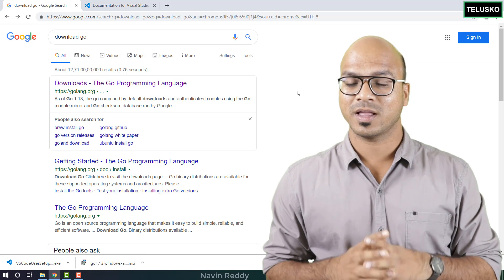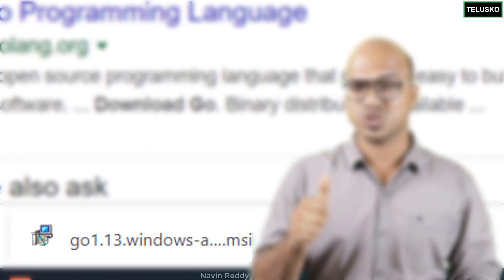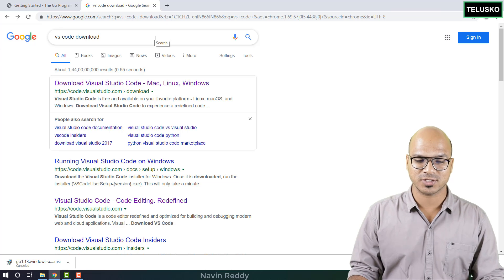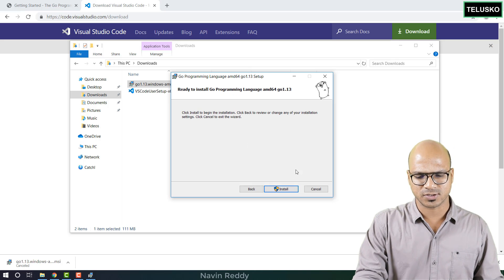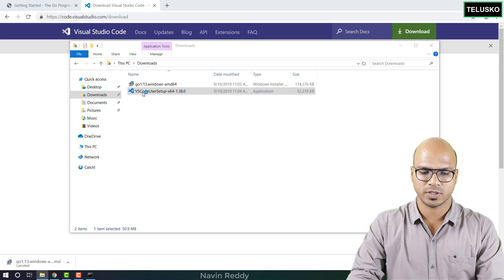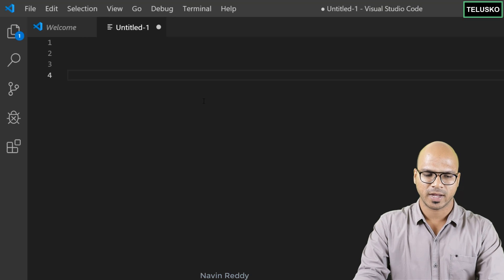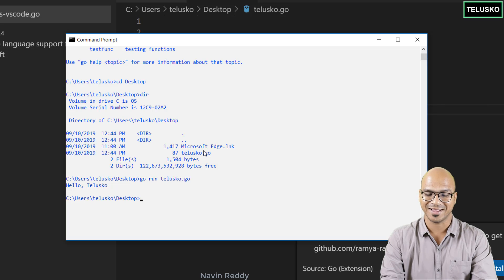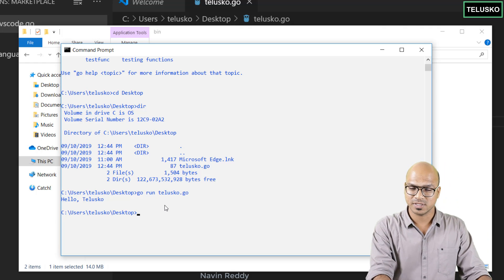Go Installation | Golang